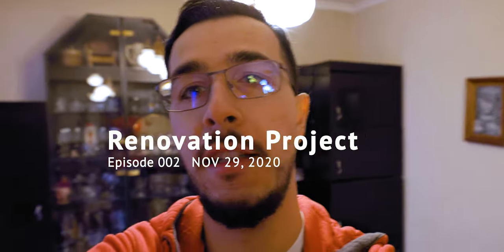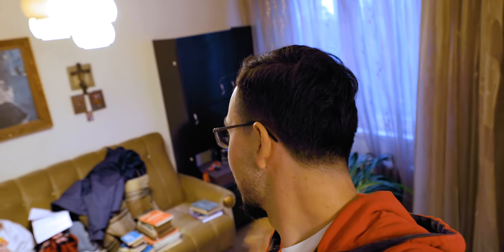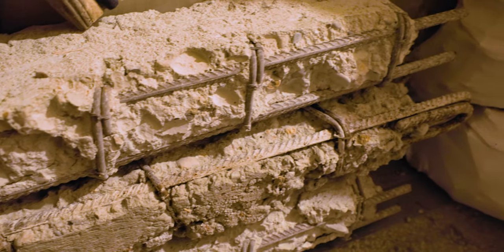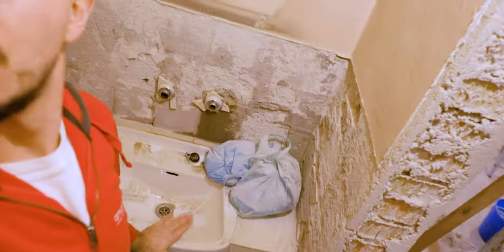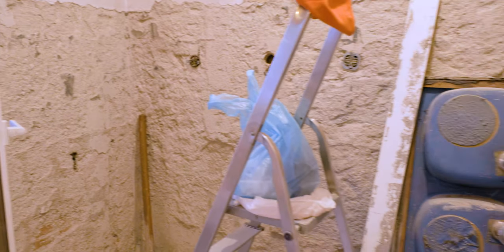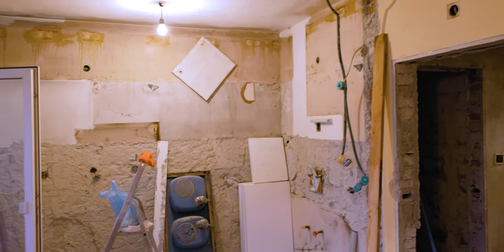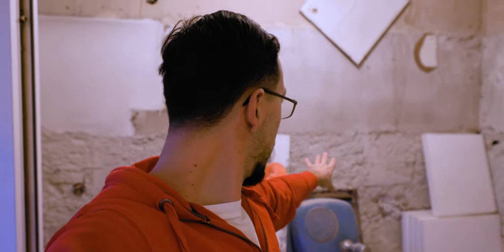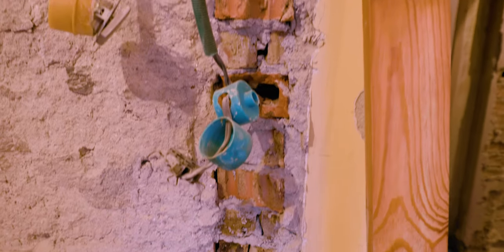Renovation Project - Stripped Down | E002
It has been two weeks since we started tearing down the first couple of rooms of our "new" apartment. It appears that there will be a lot more work than we have anticipated! Are you surprised?